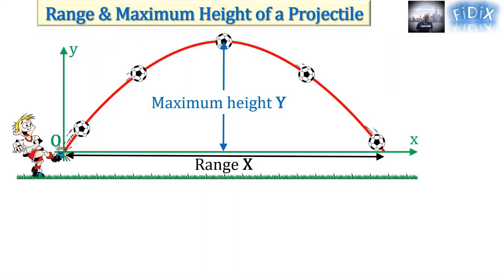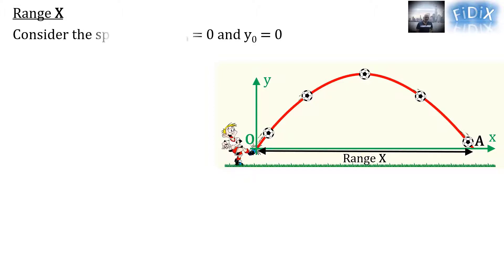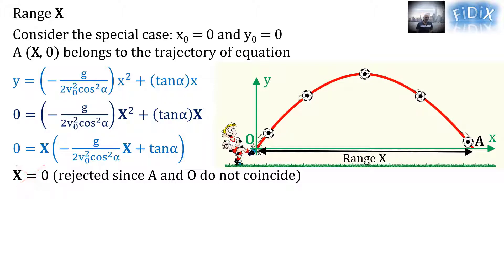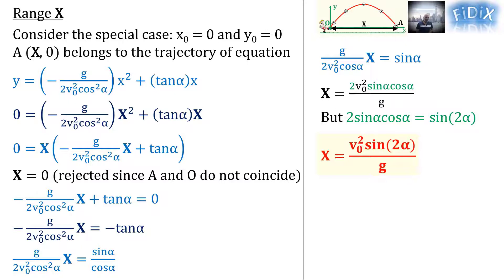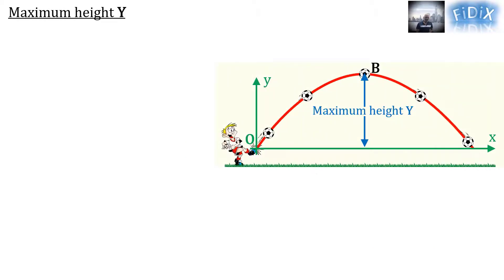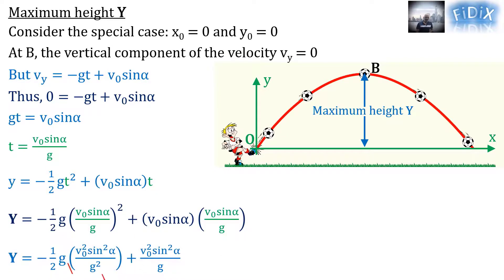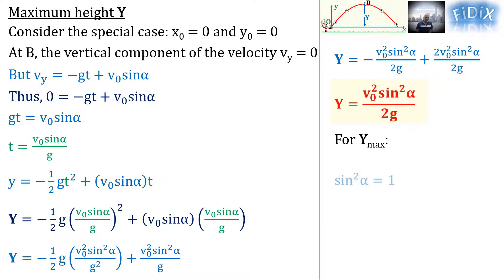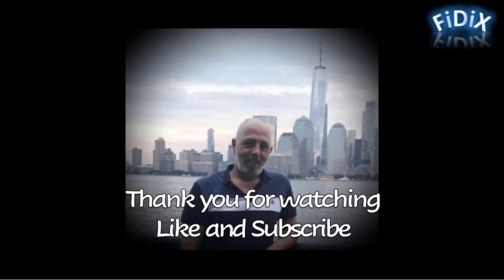Range & Maximum Height of a Projectile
Range of a Projectile
Maximum Height of a Projectile